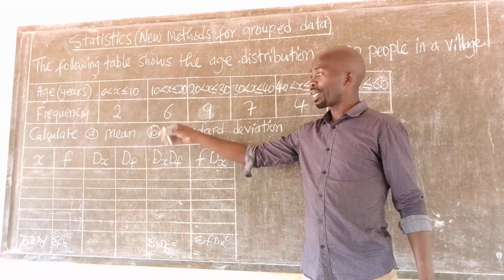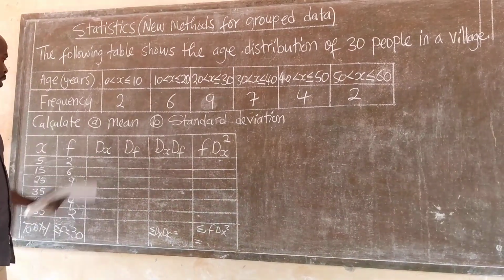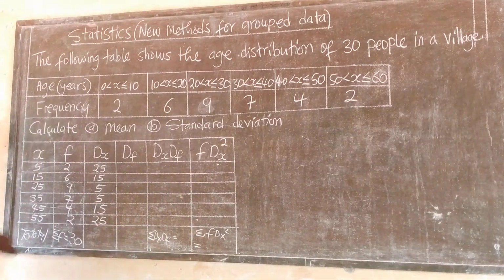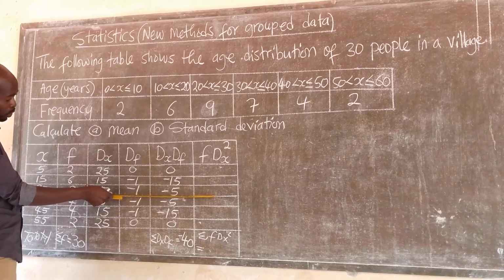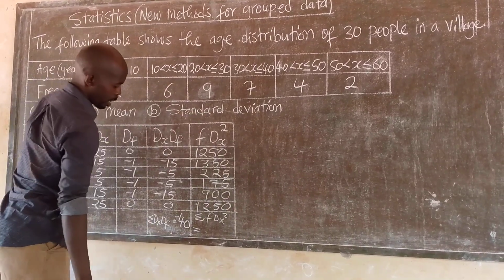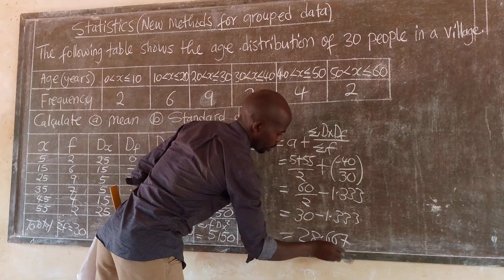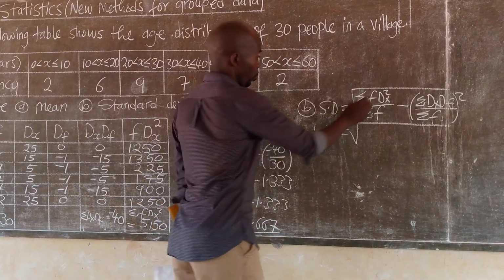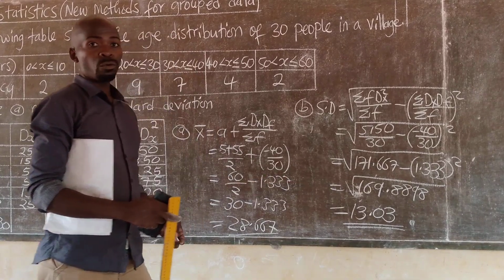Musonda's new statistics methods for calculating mean and standard deviation.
In this video, the new statistics methods are developed which incorporates the difference in frequency and data.